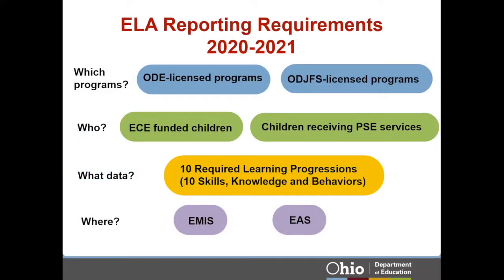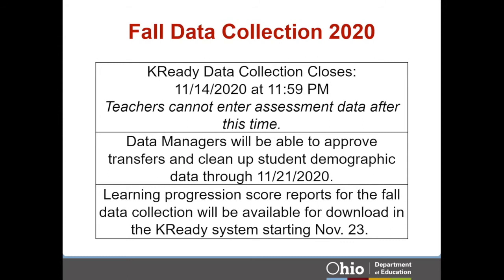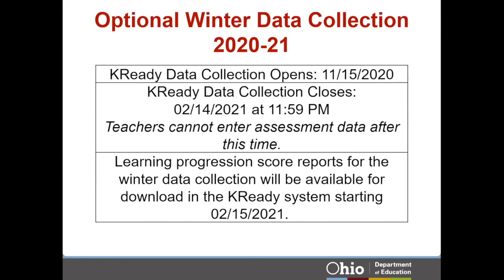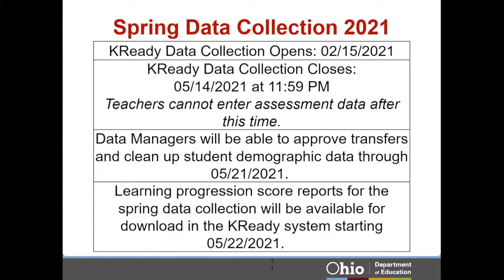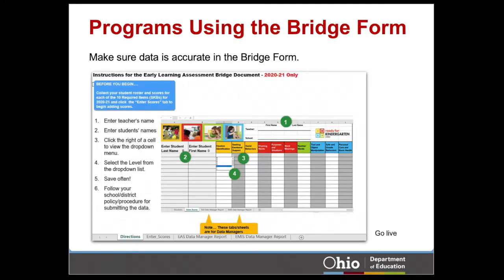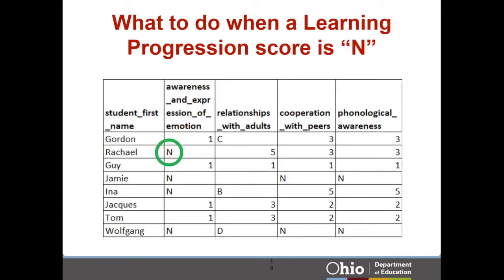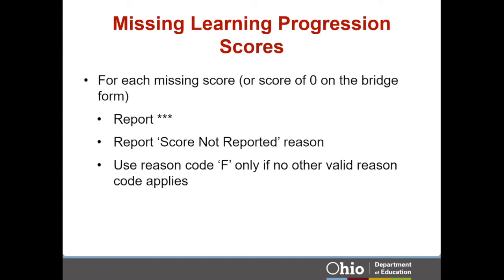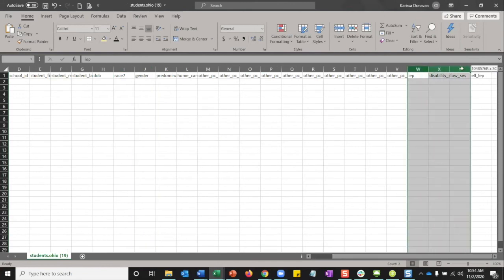ELA Closedown Webinar - Reporting 11.02.2020